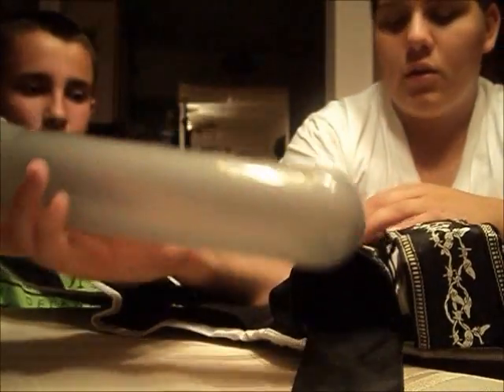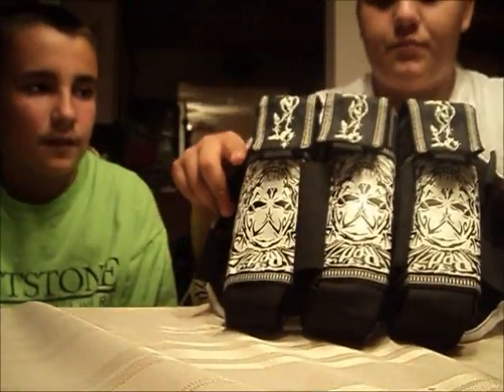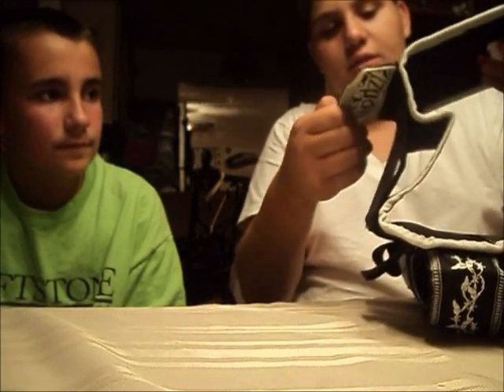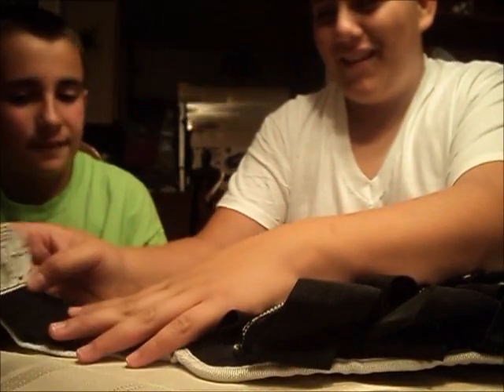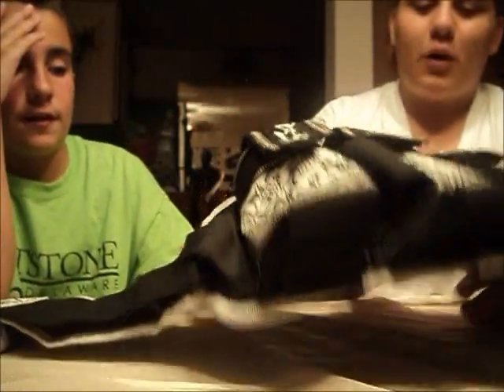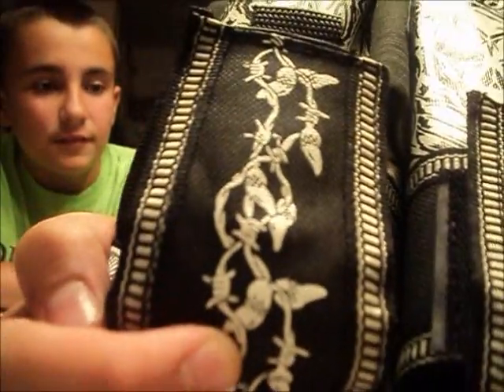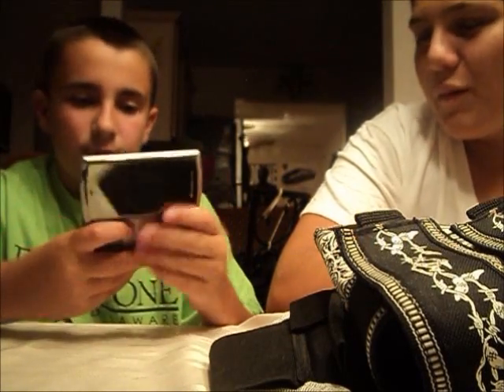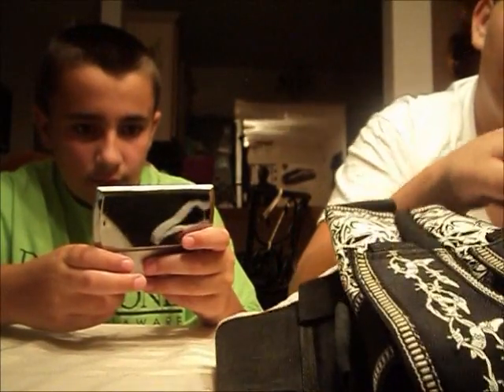Redz Envy Tattoo Pod Pack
its a 3+2+2